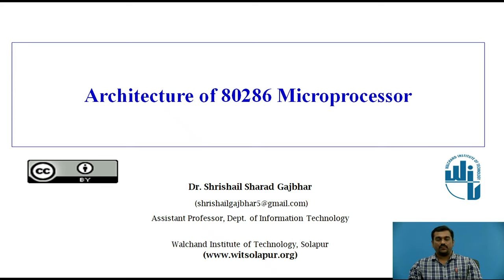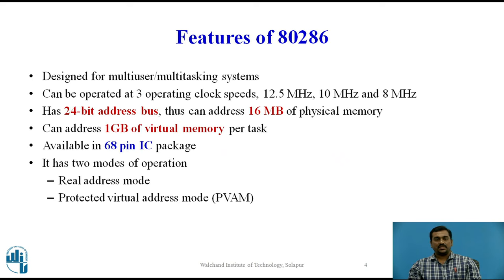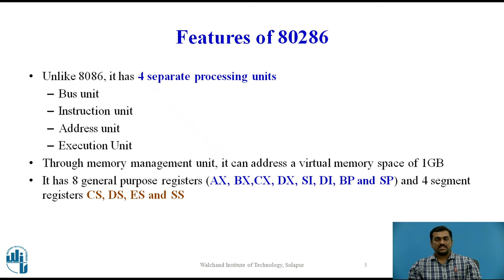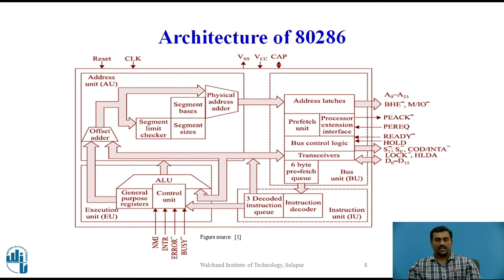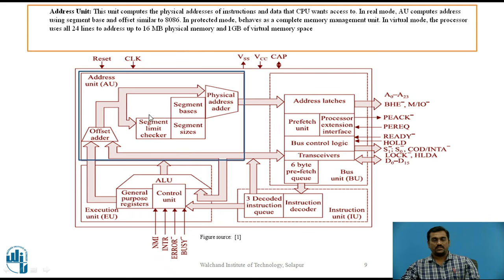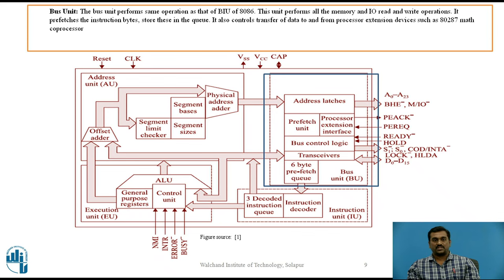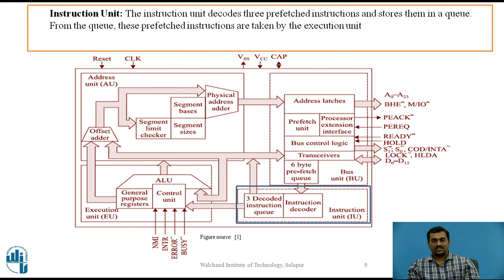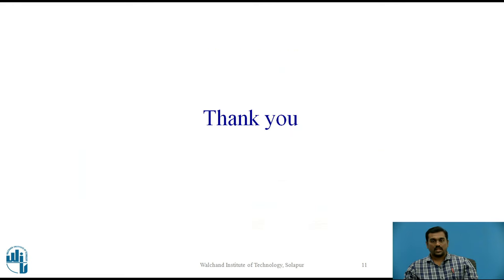Architecture of 80286 Microprocessor